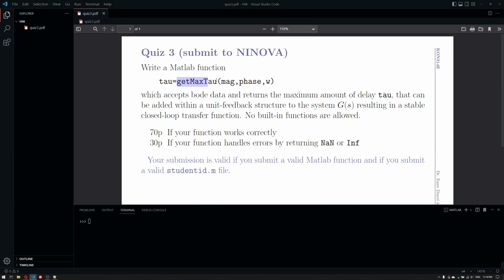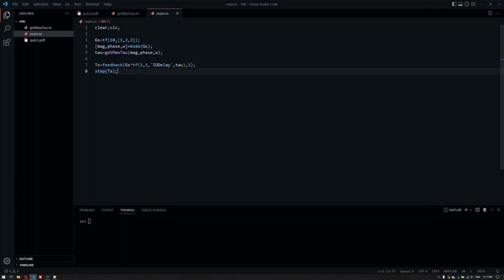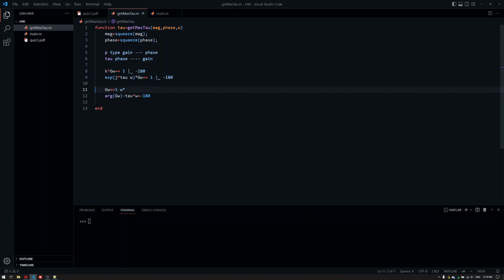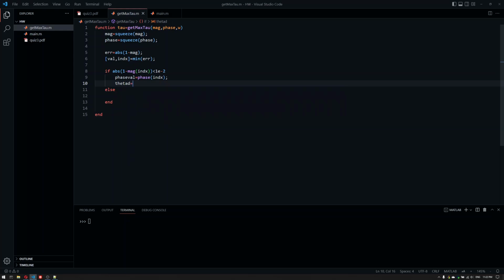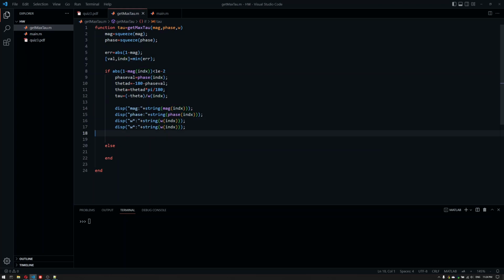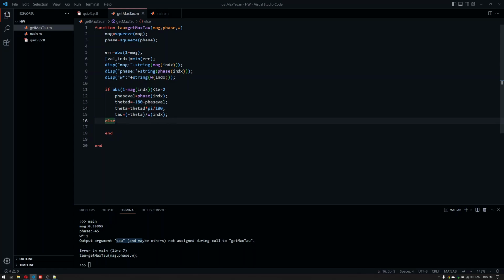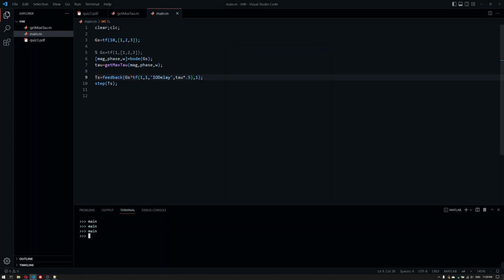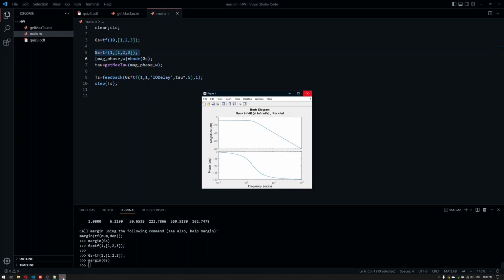KON314E - Quiz3 Solution